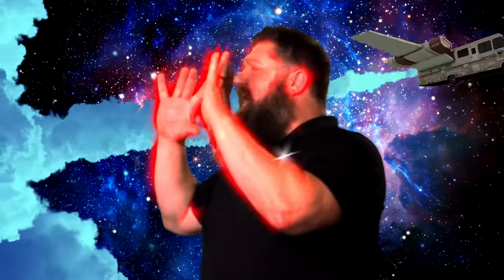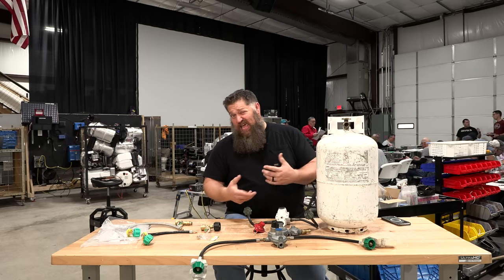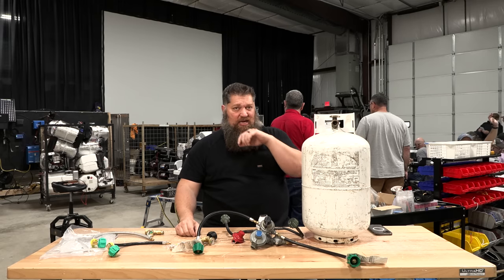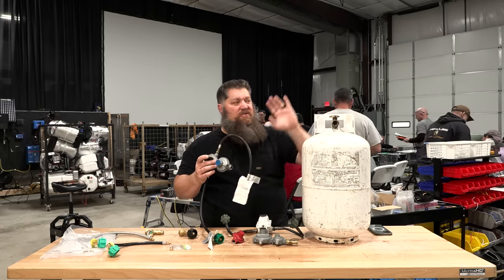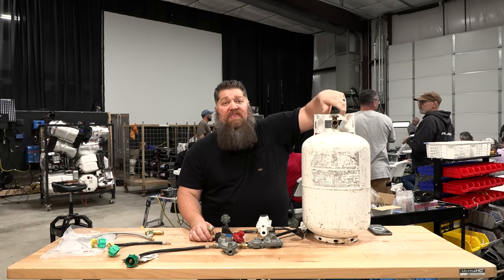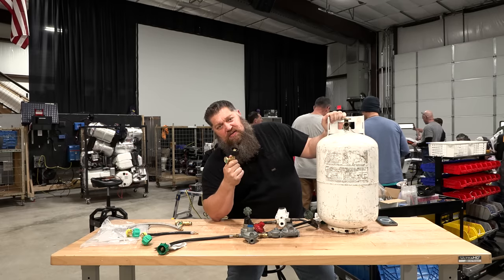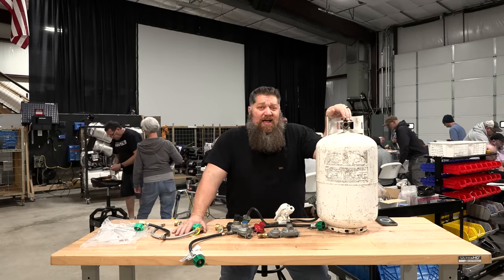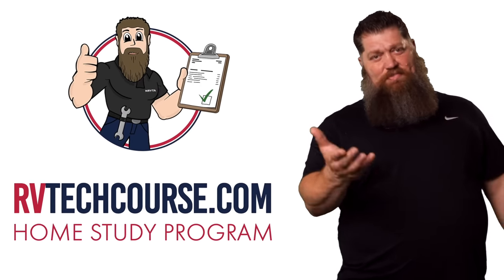Can I travel with my propane on?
Todd shares his thoughts on traveling with propane tanks turned on and gives a review on a new product from Gas Stop.